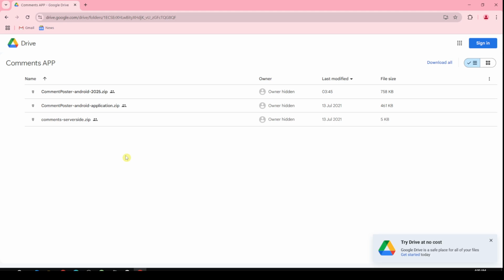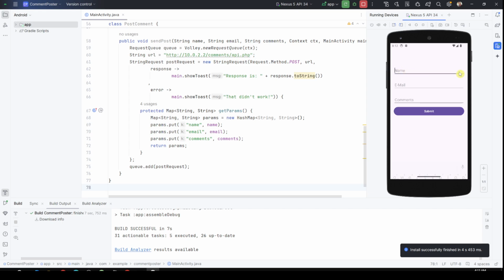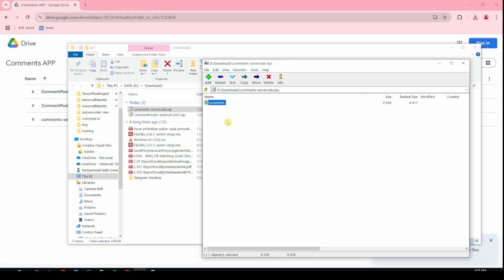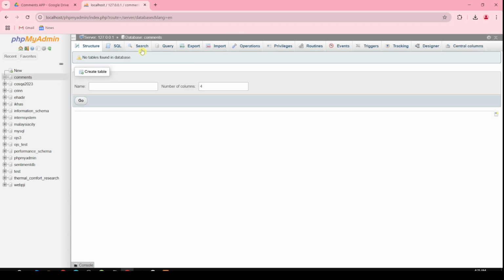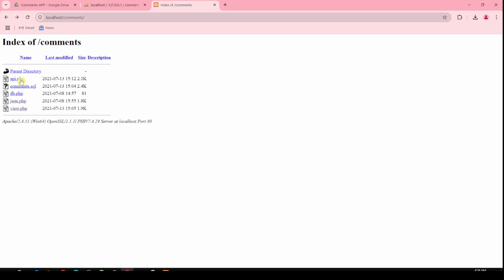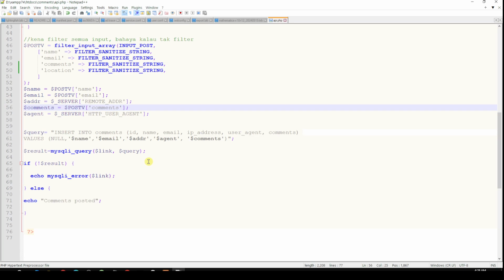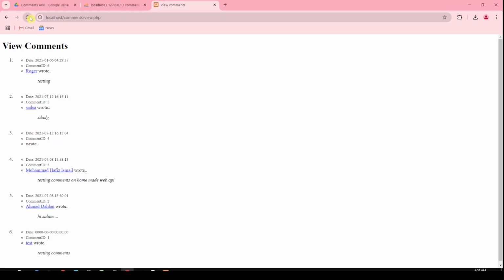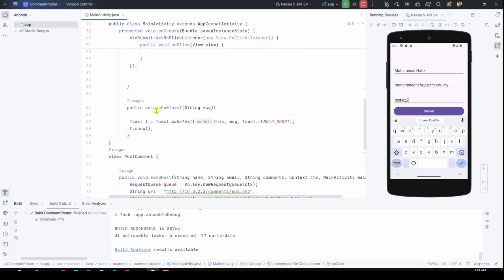Android: Building a Simple RESTful Client-Server Application - updated 2025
How to cite this video and its source code:
Ismail, M. H. (2025, Jan 6). Android: Building a Simple RESTful Client-Server Application (Updated 2025). Coding Malaya.